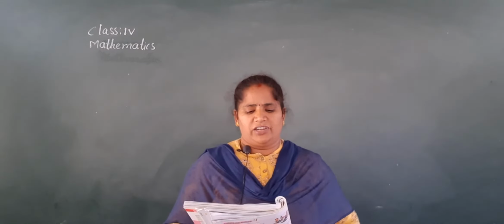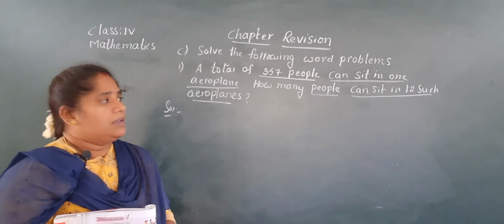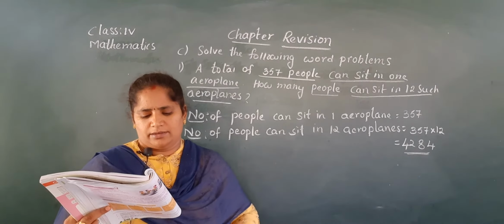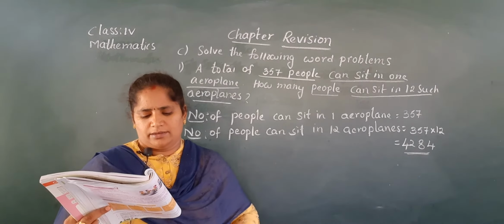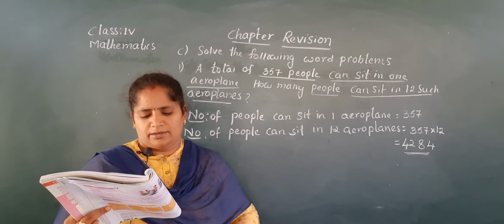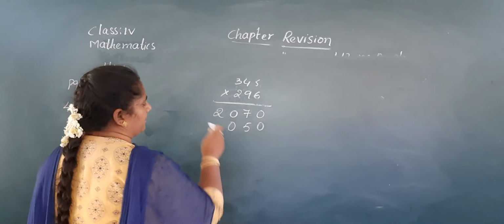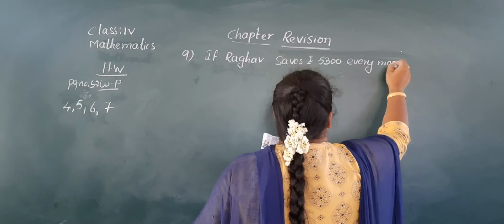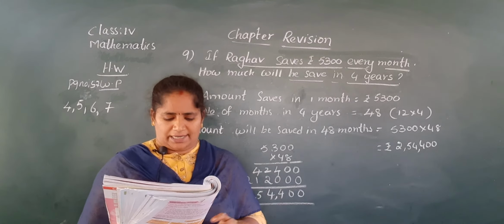4th Class Math 05 08 21